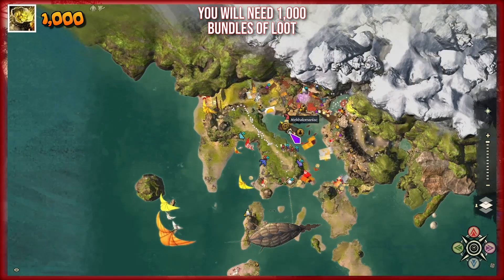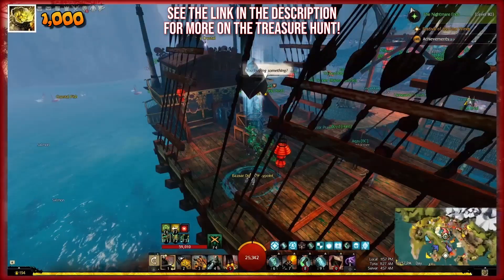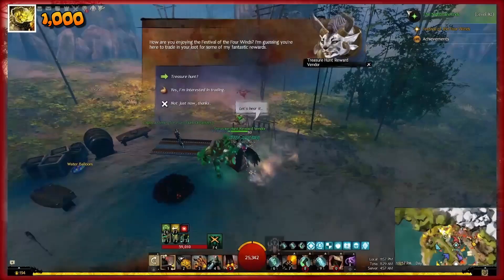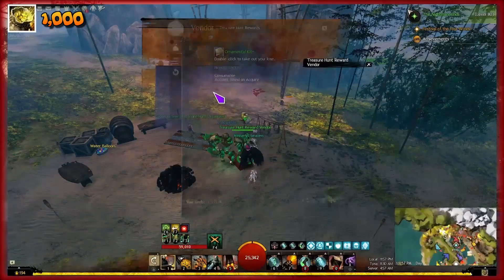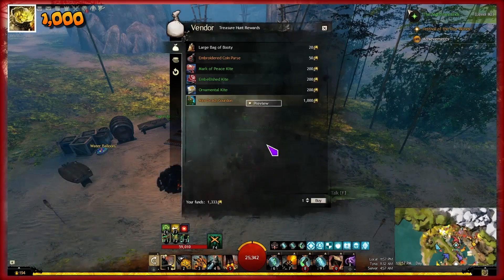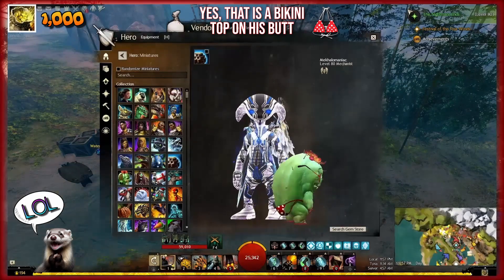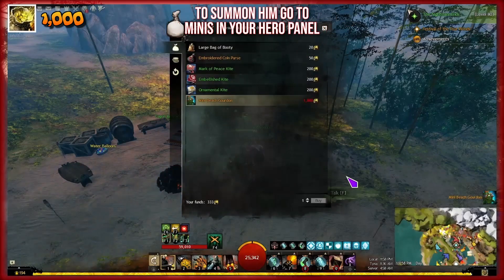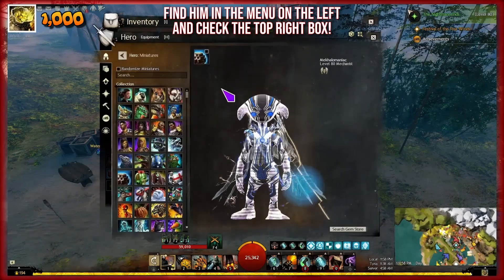Guild Wars 2 | Festival of the Four Winds | Mini Beach Gourdon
Have you been missing out on the Treasure Hunt? Or maybe you've been doing the event chain, but then finding yourself confused about what to do with the Bundles of Loot? Well, let me show you how to use those booty bags to get yourself a hilariously cute mini!

Extinguishing the Effigy
by ArenaNet